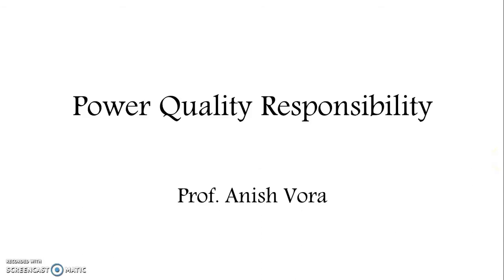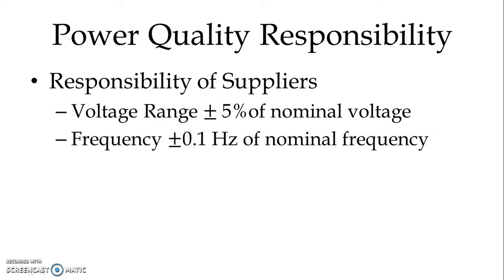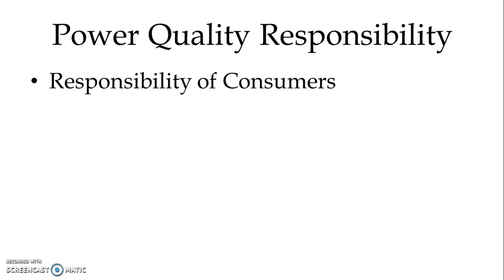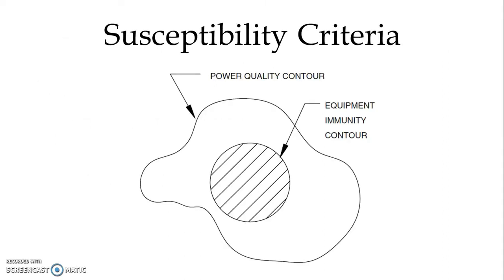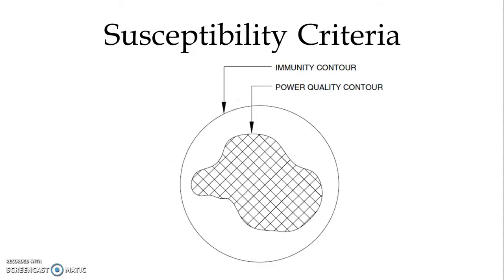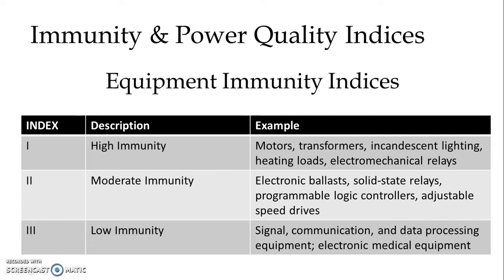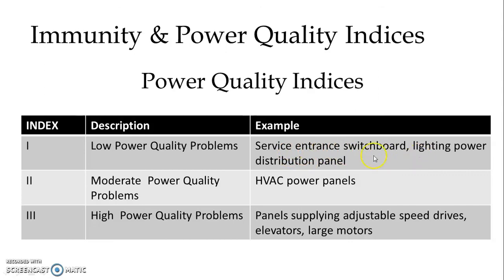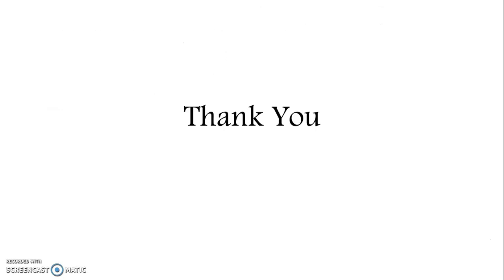Power Quality Responsibility |Power Quality & Management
This video explains about power quality responsibility of suppliers as well as consumers. Equipment immunity and susceptibility.